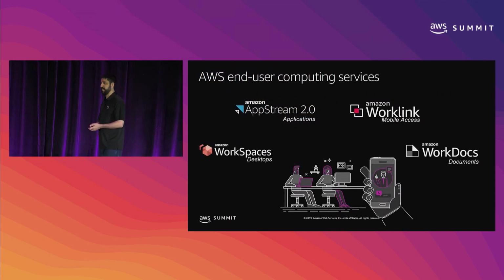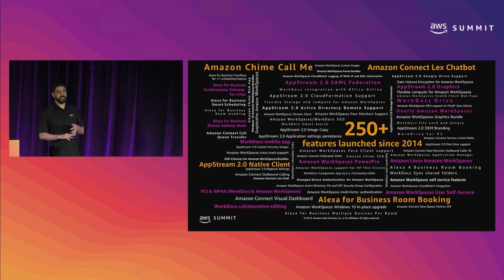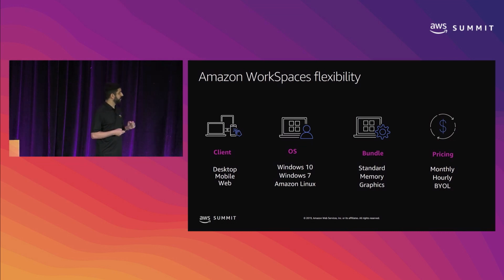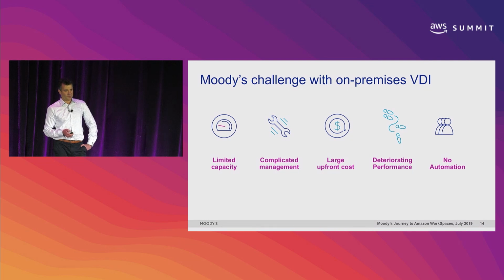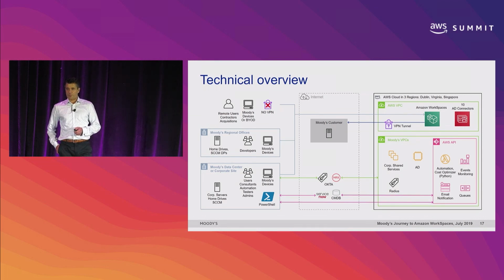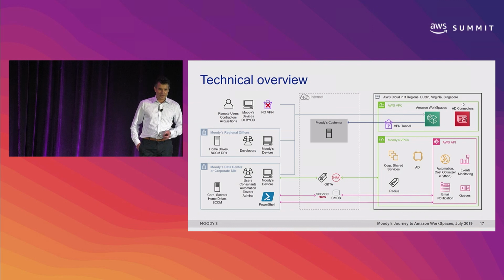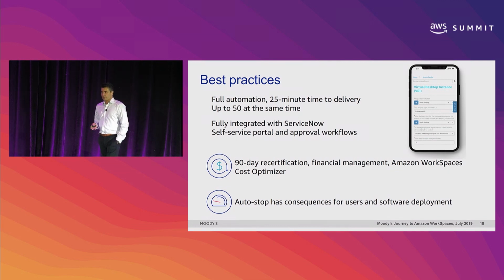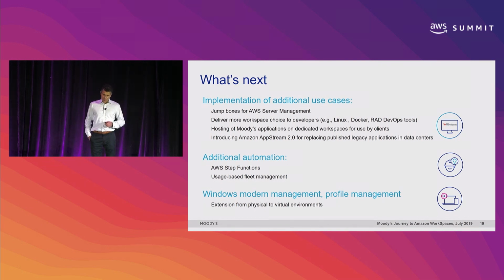AWS New York Summit 2019: Move Desktops & Applications to AWS with End User Computing (SVC301)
IT organizations today need to support contractors and remote employees at an increasing rate. Moving desktops and applications to AWS offers improved security, scale, and performance with cloud economics. In this session, we provide an overview of AWS End User Computing, and we dive into best practices for implementation by showing how Moody's deployed a global solution for multiple use cases.